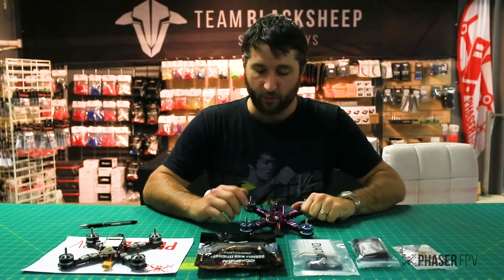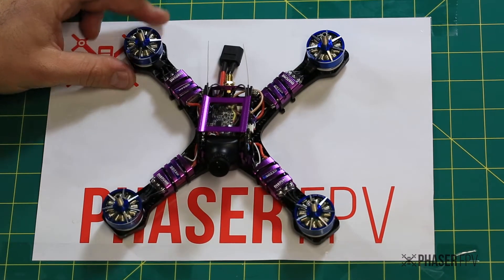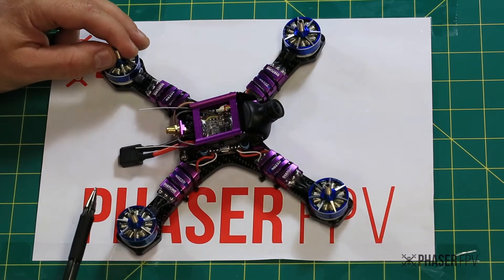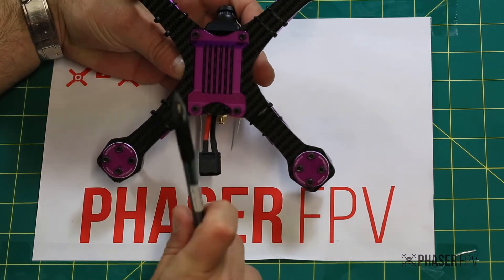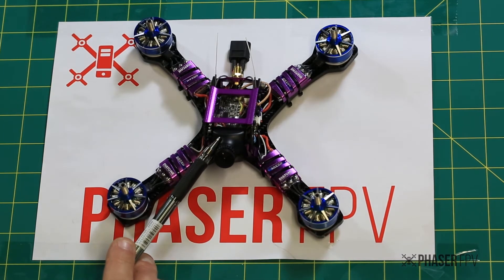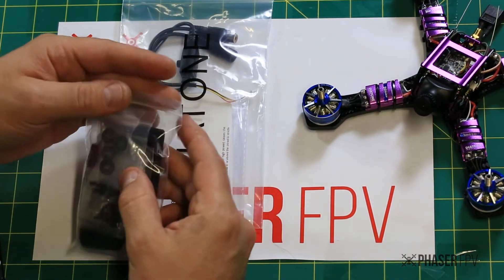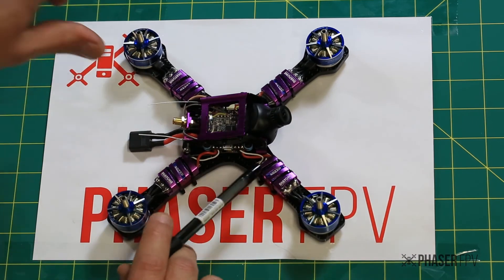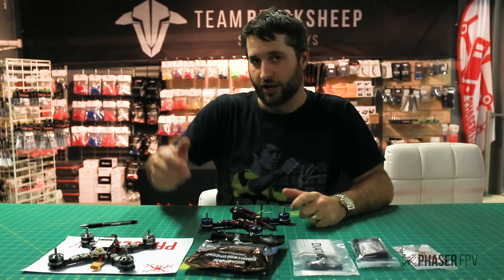Diatone GT200 2017 Review - Part 1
The good?

DSHOT 600 ESCS
New Motor Dampening System
FC is now takes 5S input. uses integrated Betaflight OSD and now doesn’t need SP3,
Sp2 only required - Uses MP6000 Gyro 8/8k
4 Colours Improved stronger Battery Mount
Much better props, gemfan 5052 flash
Bigger Better motors 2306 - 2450 compared to 2205/2300

What would we change?

The clip that is meant to hold the battery wires so they arnt tugged on does not have with correct screw lengths. It also has a sharp middle bit to seperate the wires. It could potentially cut the wires when pulled and you have wires exposed. It would be best just to designed so the bump is not there or with one hole centred so you can cable tie it instead. This should also come pre-installed.

The buzzer should be preinstalled. The wires are currently cut on the plug so you have to remove it then wire it up. Why not provide a buzzer that plugs straight into the FC or the buzzer with pins so they can be popped straight in.

Add a battery pad to stop lipos slipping on the Aluminium.

Out of the 10 stock we have sold, we have had two that needed FCs to be reflowed. One of the connectors was loose, so the video feed did not work. The other one had a 5v REG that would not power fc from lipo and it had to be reflowed as well in one place. My suggestion would to use more solder on the FC.
Motor screws need Loctite.